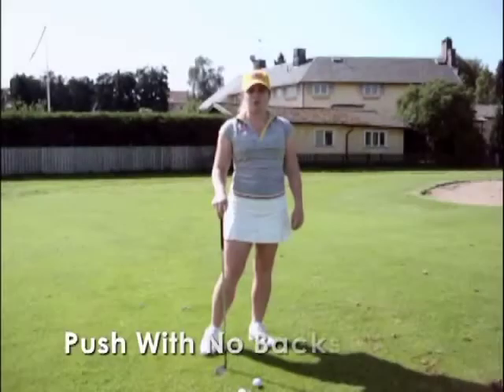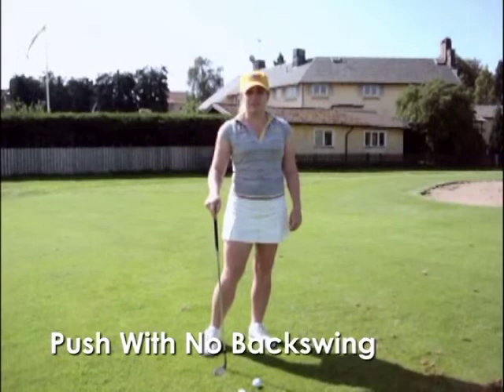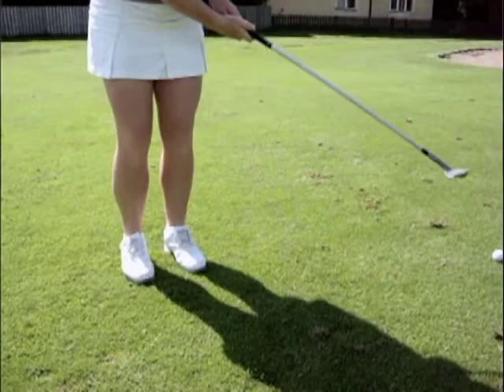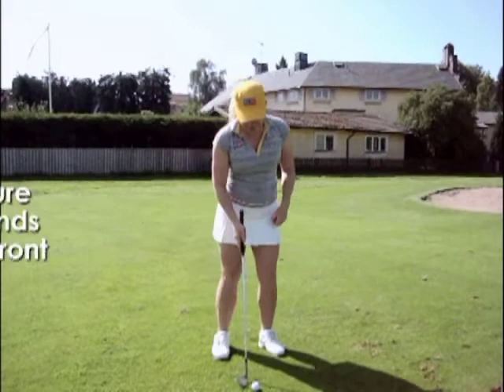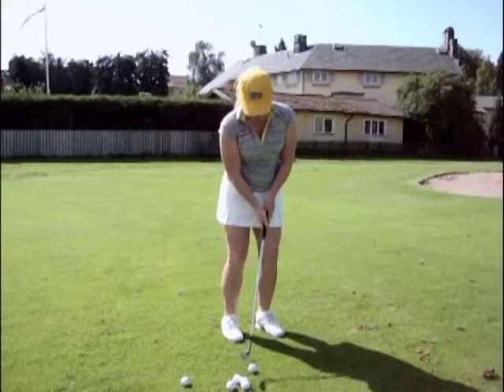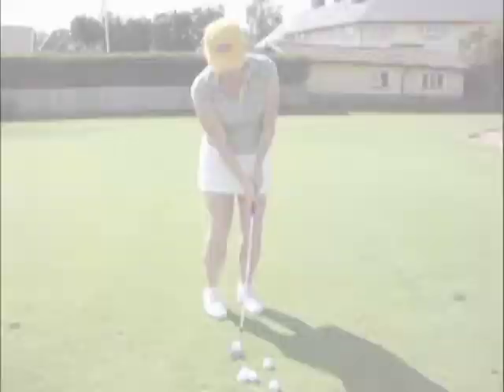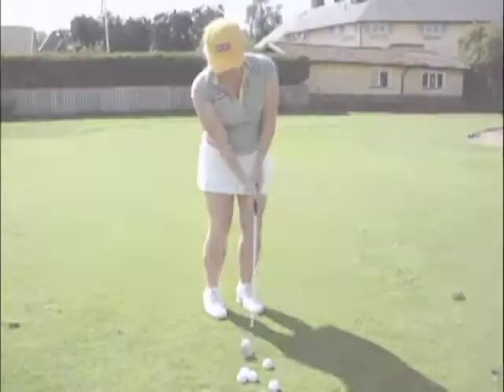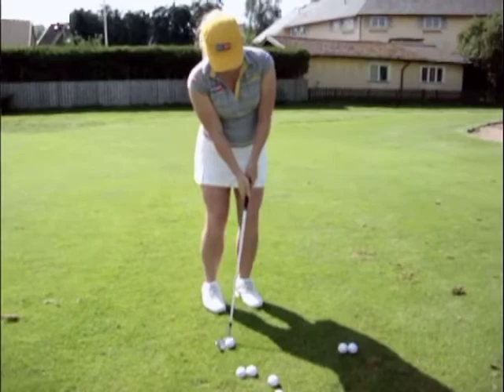Push with no backswing